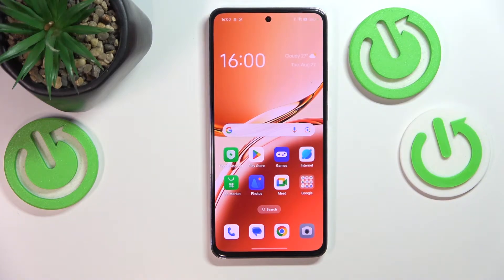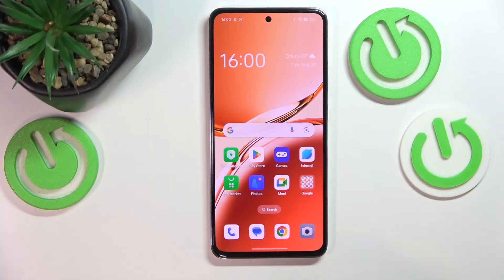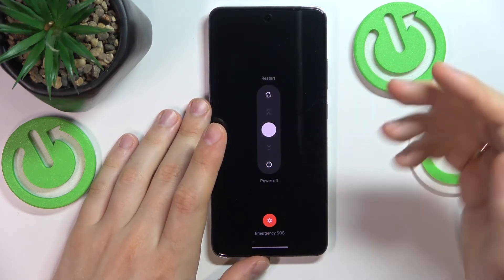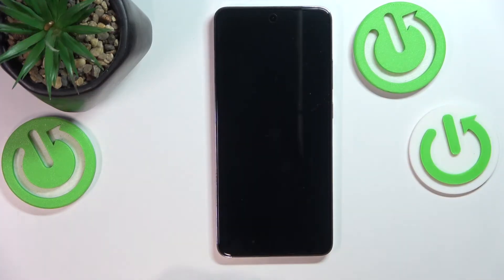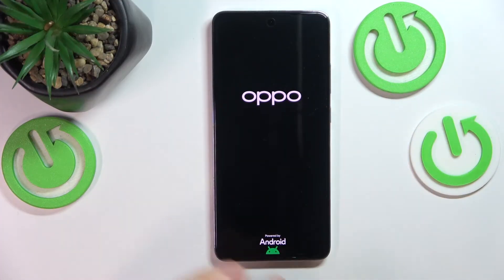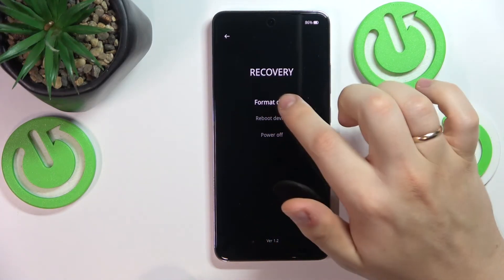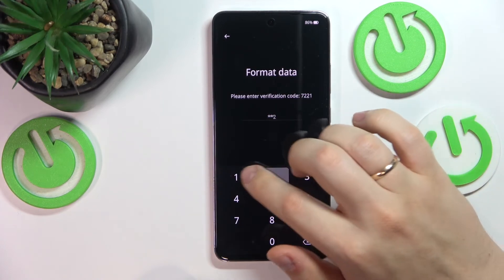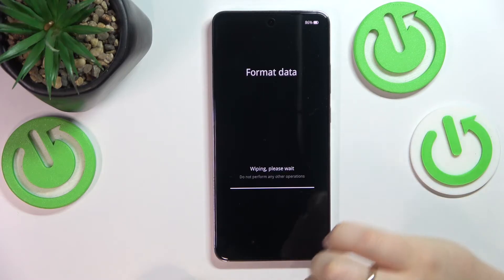OPPO A3 - How to Hard Reset via Recovery Mode | Restore Factory Settings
Hi there! Performing a hard reset can help resolve persistent issues or prepare your OPPO A3 for a fresh start. In this video, we’ll guide you through the process of performing a hard reset via Recovery Mode, restoring your device to factory settings.

How to hard reset your OPPO A3 via Recovery Mode?
How to restore factory settings on OPPO A3?
How to fix issues with a hard reset on OPPO A3?